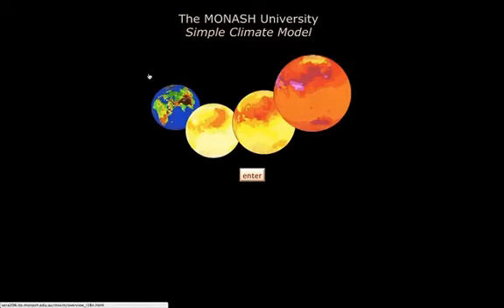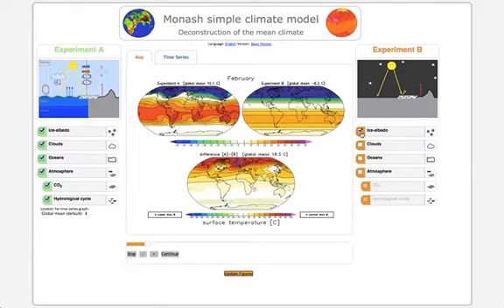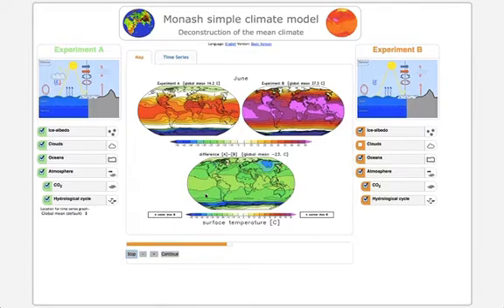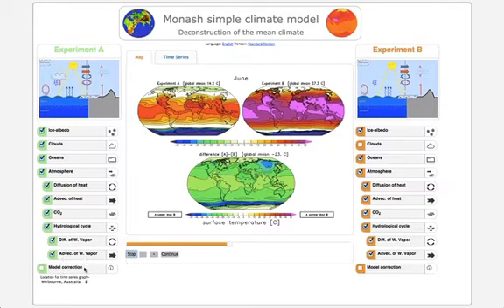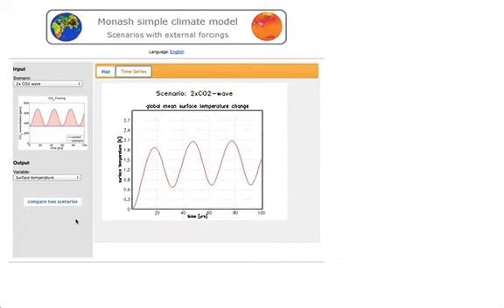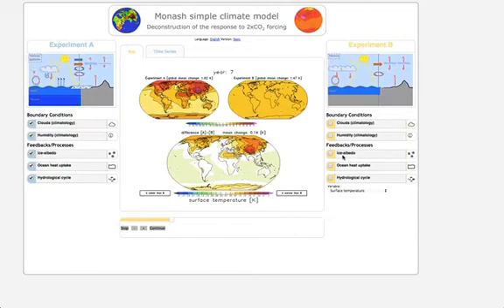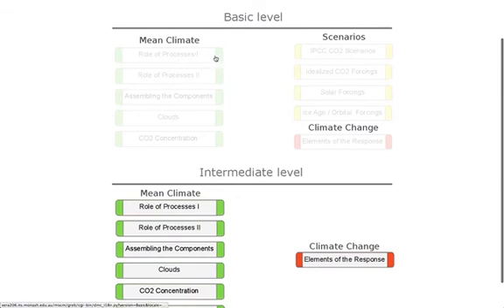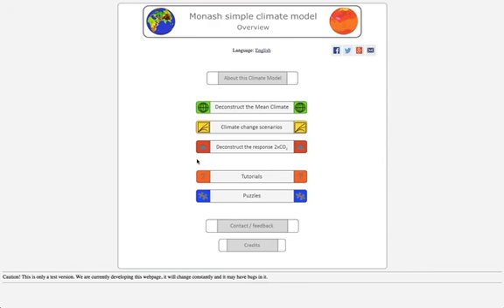The Monash Simple Climate Model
An introduction to the Monash Simple Climate Model; a web-based interactive tool to learn about climate, climate models and climate change.